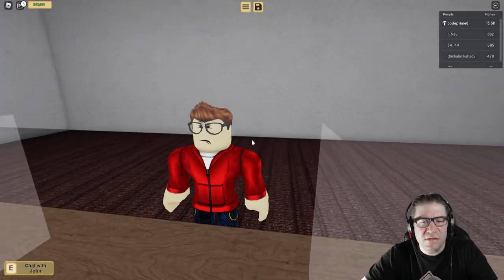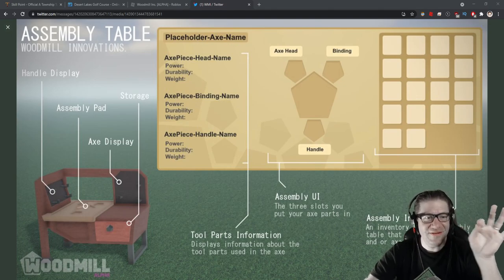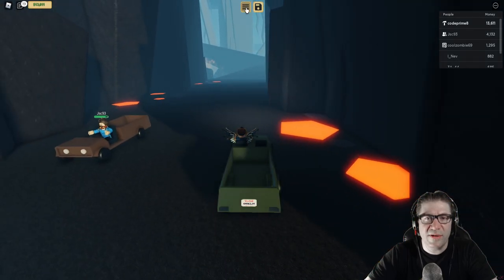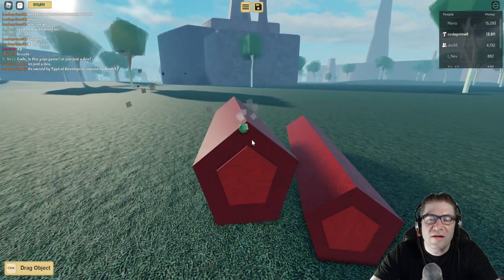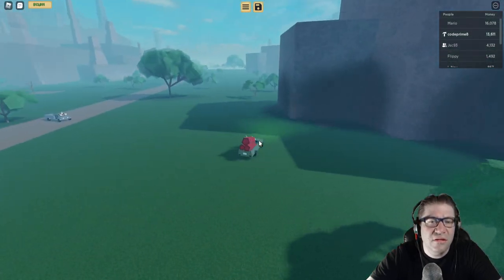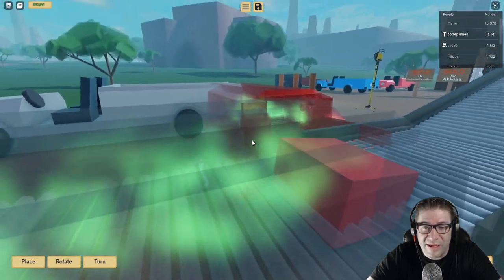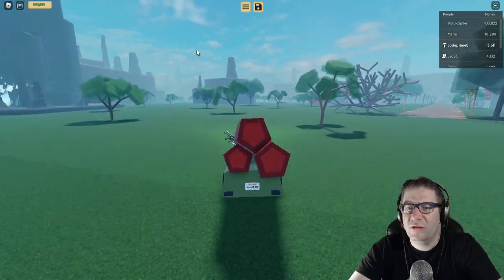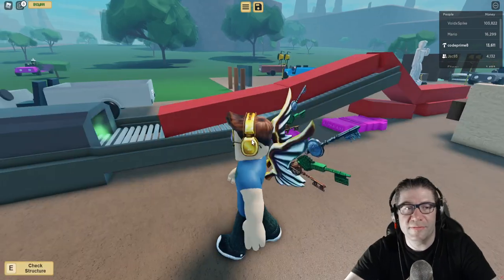Roblox - Woodmill Inc - Plotting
In this episode of Roblox, Woodmill Inc, I need to expand more land. and we have a NEW concept coming to woodmill. Love you all!